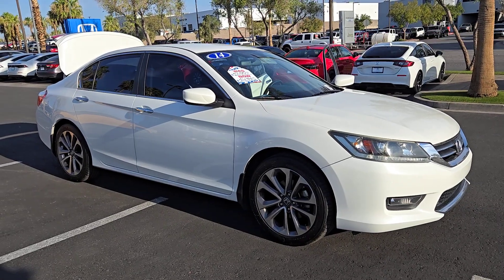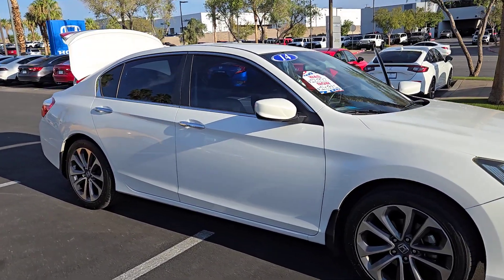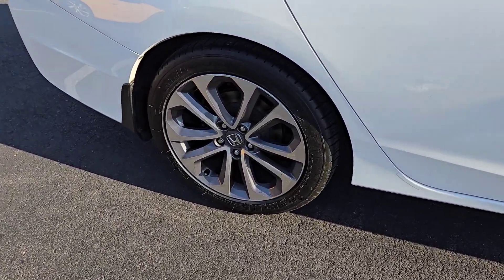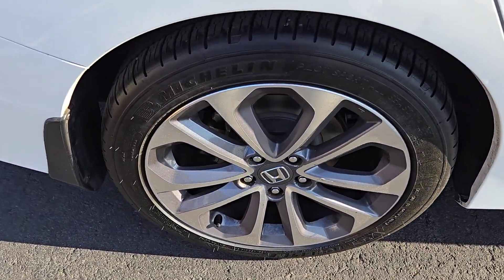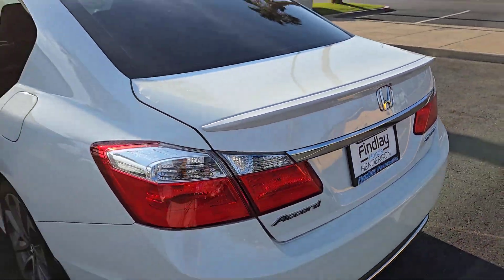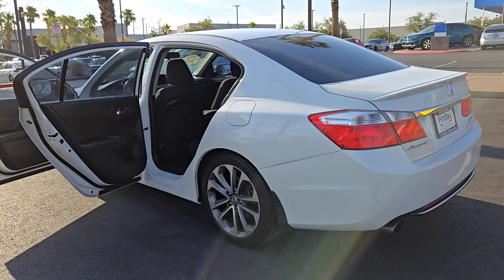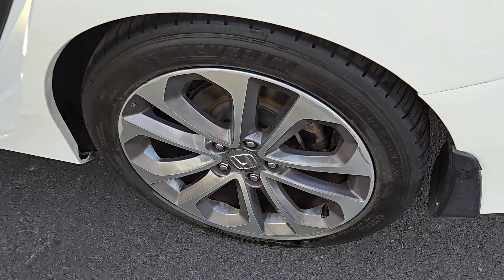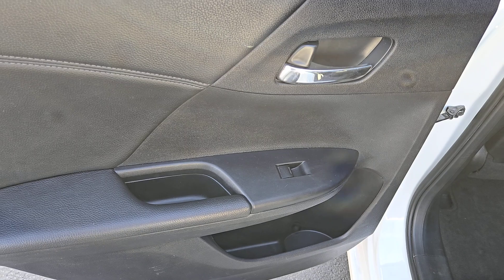2014 Honda Accord_Sedan 4DR I4 CVT SPORT Henderson, Las Vegas, Laughlin, St George, Flagstaff N...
Pre-Owned 2014 Honda Accord_Sedan 4DR I4 CVT SPORT available at Findlay Honda Henderson located in 933 Auto Show Dr, Henderson, Nevada, 89014. Servicing the Henderson, Las Vegas, Laughlin, St George, Flagstaff area.

This could be the car for you, the  2014  Honda Accord_Sedan.  Imagine yourself enfolded in premium style and quality with powerful performance at your fingertips. You can have that and more in the iconic Accord, the bold midsize sedan that never stops striving for excellence. These are just some of the great options this vehicle comes with: Back-Up Camera, Dual Zone A/C, Alarm, Leather Steering Wheel, Driver Adjustable Lumbar, Tire Pressure Monitoring System, Floor Mats, Side Air Bag, Driver Illuminated Vanity Mirror, Engine Immobilizer. It's time you treated yourself to the best. This Honda Accord is waiting. Come in and drive it today.